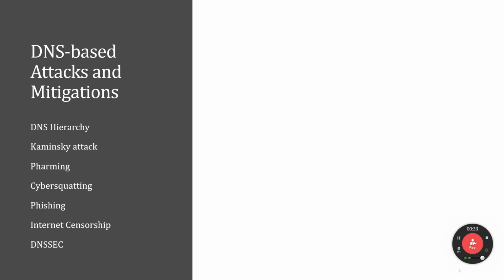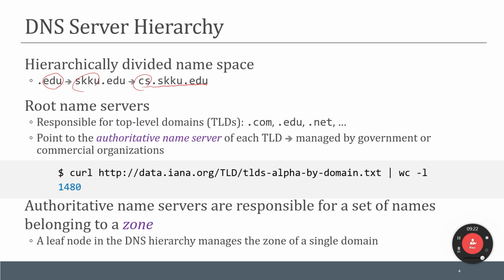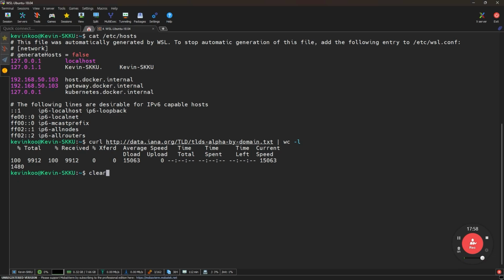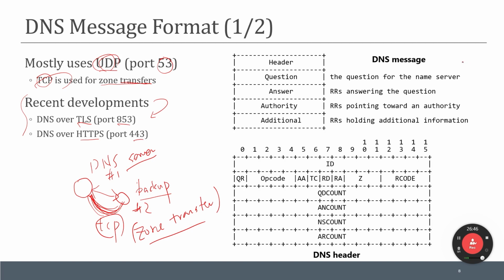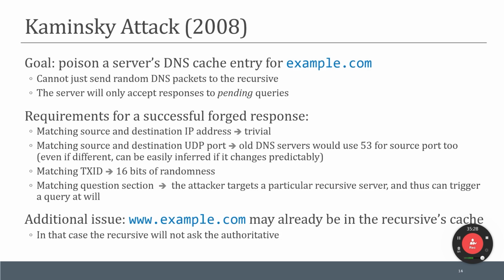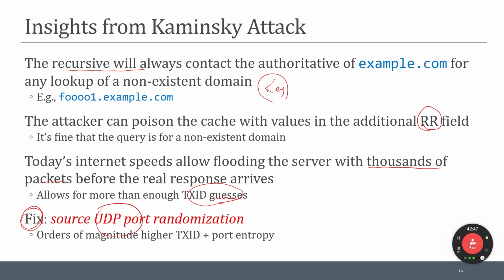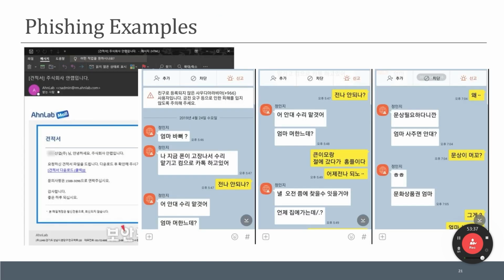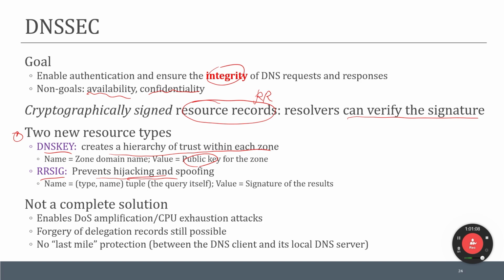Introduction to Information Security [A Lecture for Foreign Students]